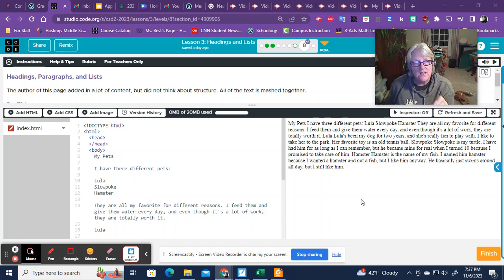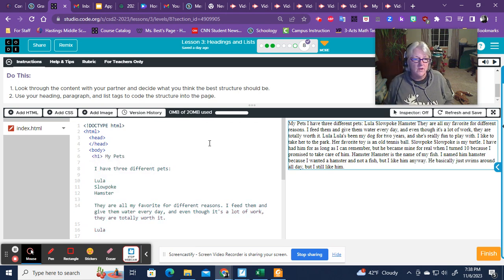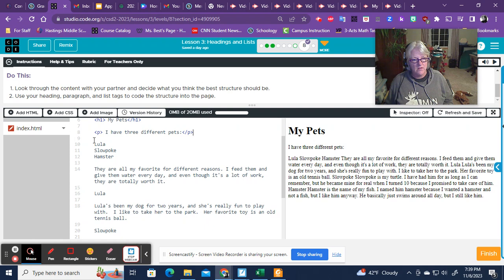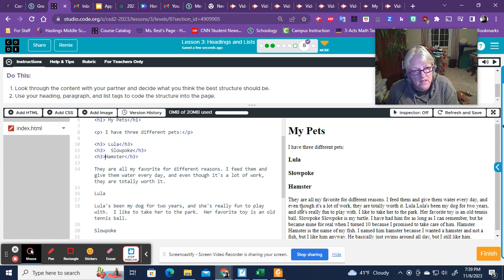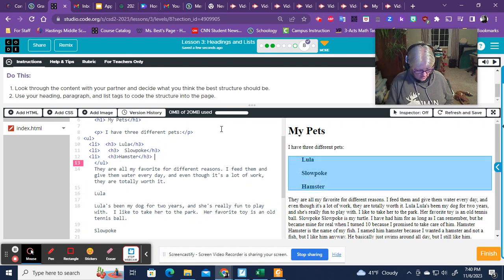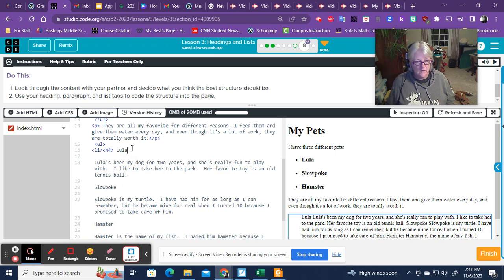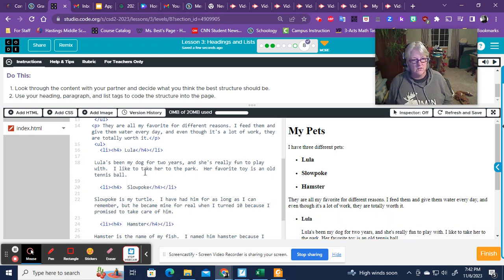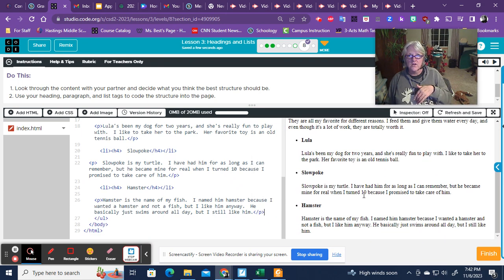U2L03 level 9 My Pets